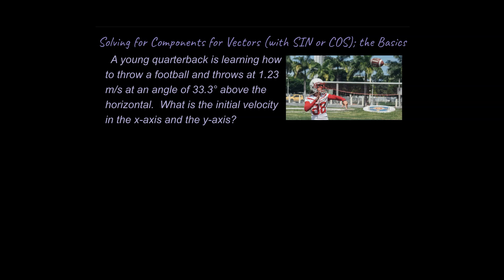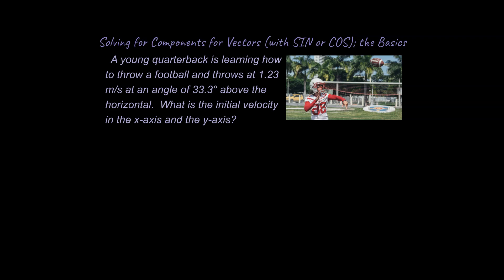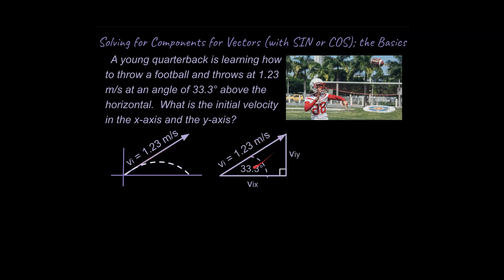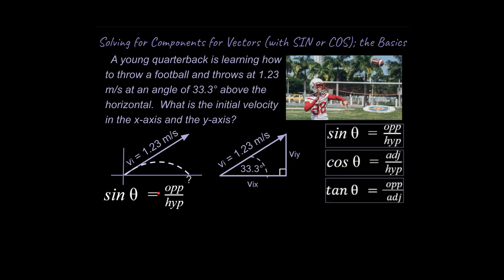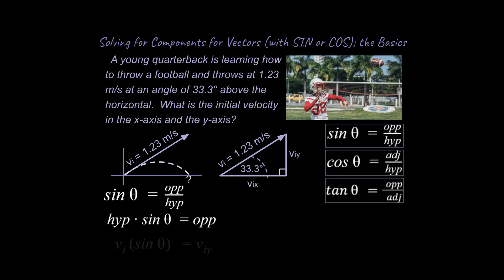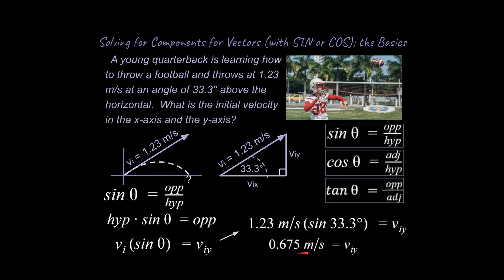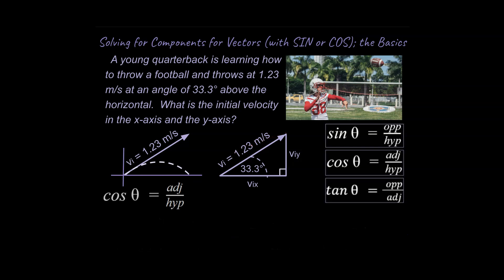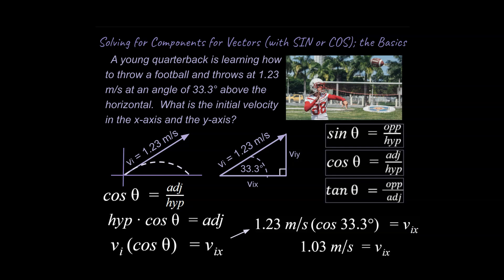Solving for Components of Vectors with SIN and COS: the Basics (for Physics & Math Classes)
How can you solve for the parts (components) for a projectile problem, or any two dimensional problem with vectors?  This video addresses that and other crucial ideas in the Physics unit of Two Dimensional Kinematics (or Two Dimensional Motion without regard to the cause of that motion).  The link for this unit's playlist is here: